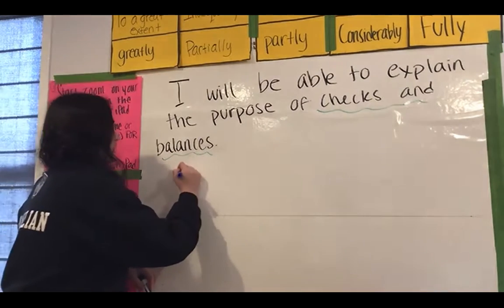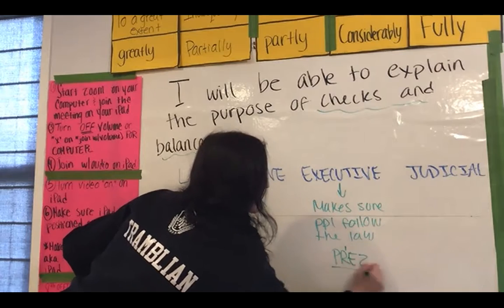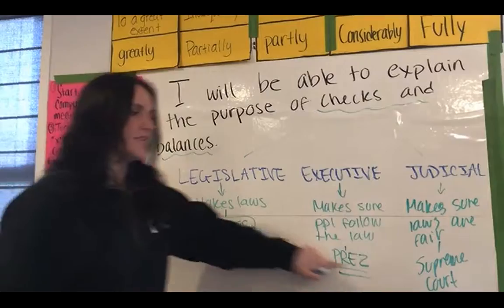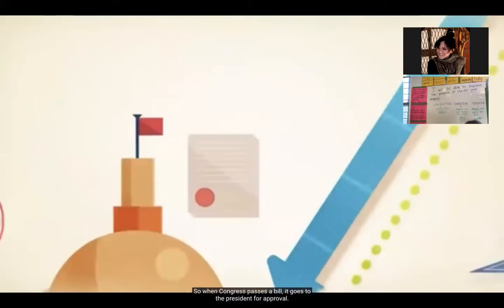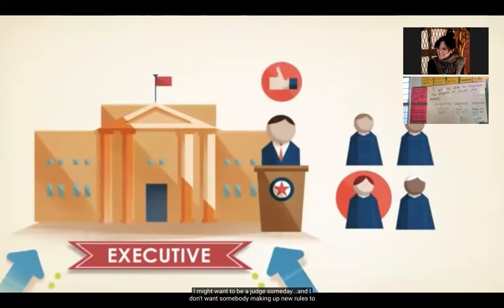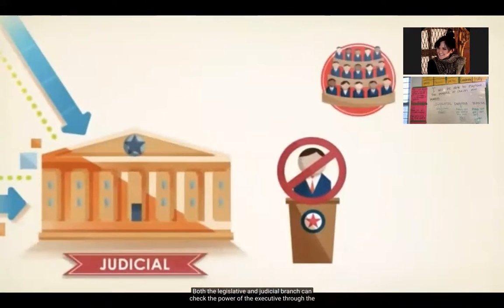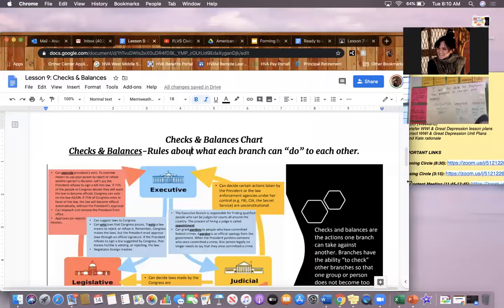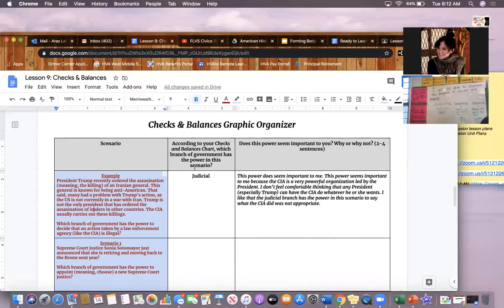Lesson 9 Checks & Balances (Day 1)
Read through all steps on google classroom to complete your lesson for today!